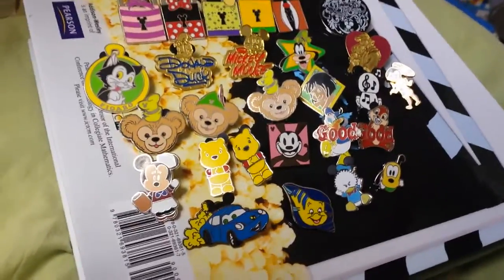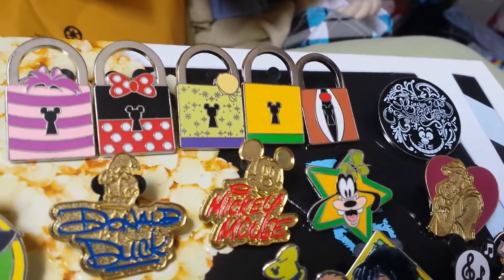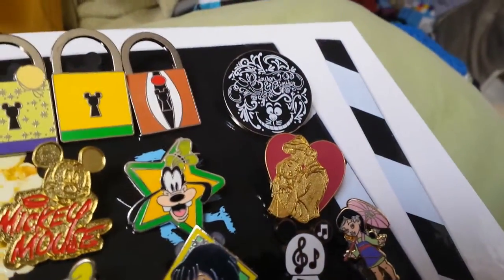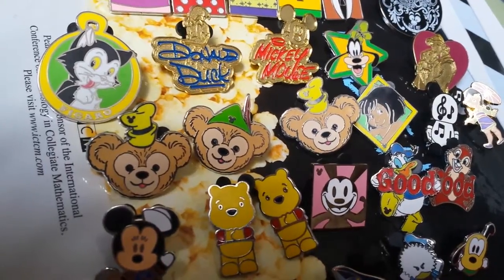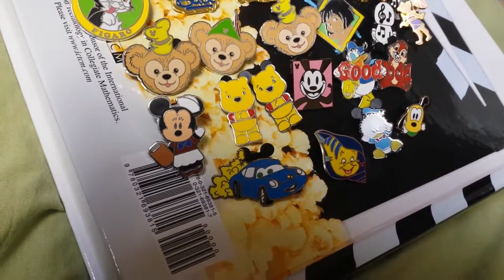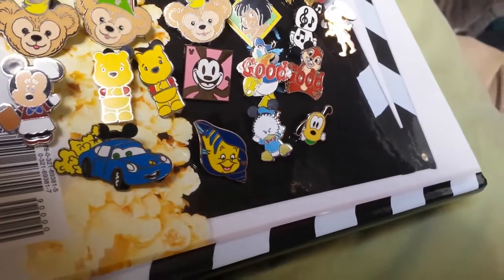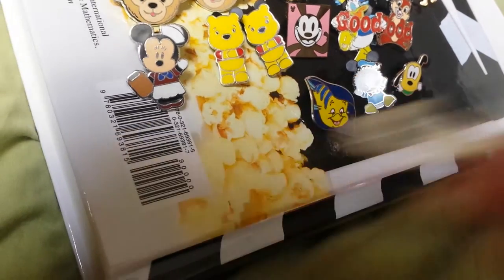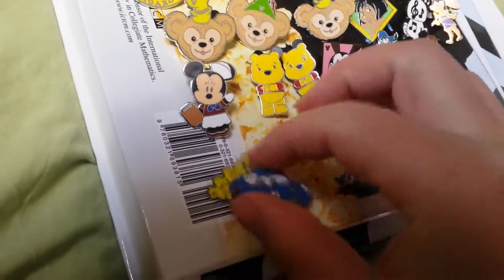Disney pin haul 16